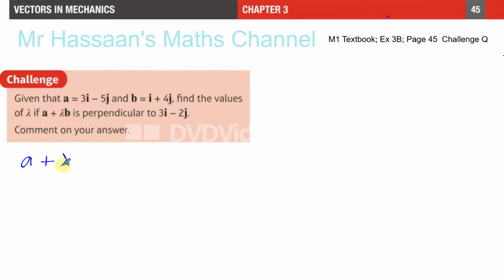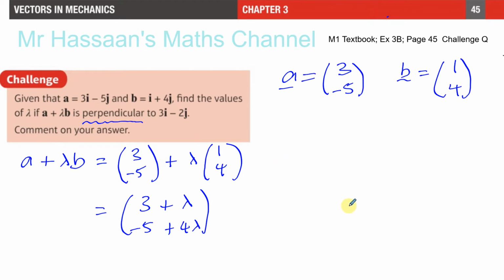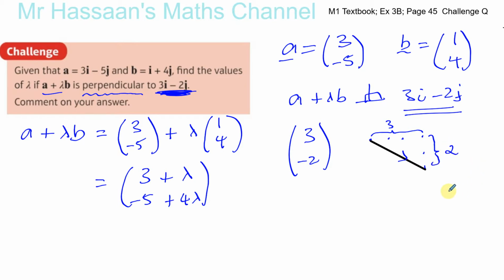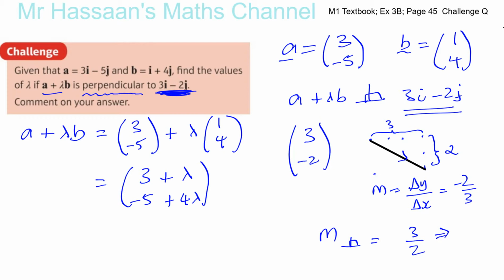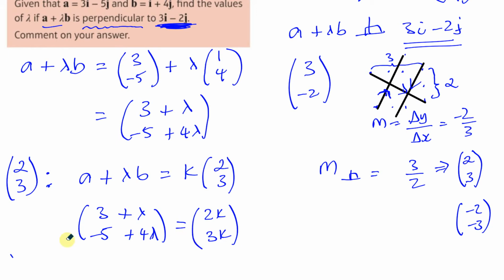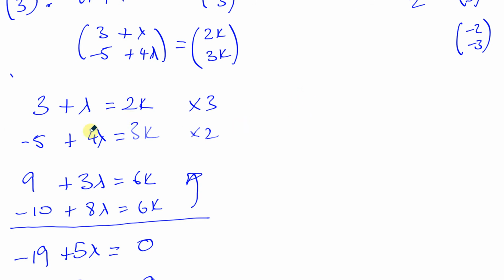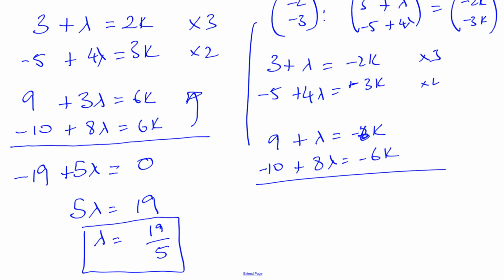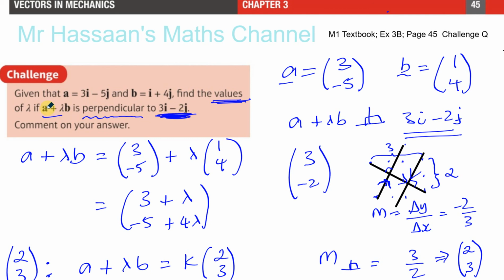M1 Text Book Ex 3B page 45 Challenge Question